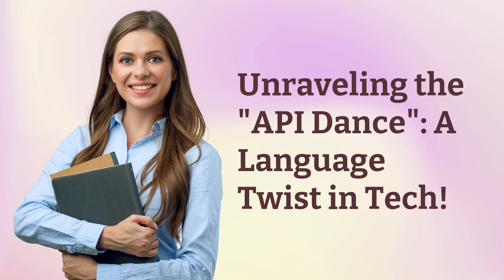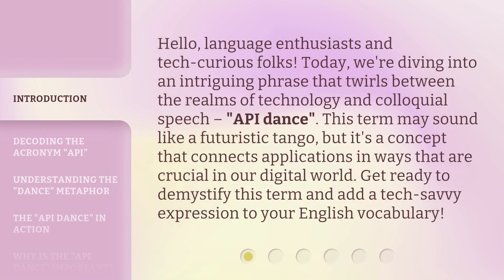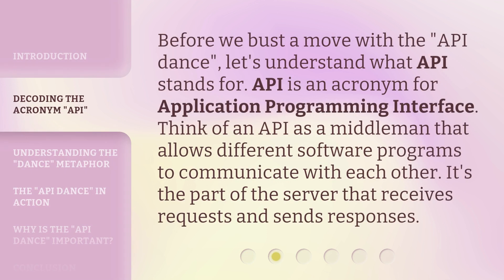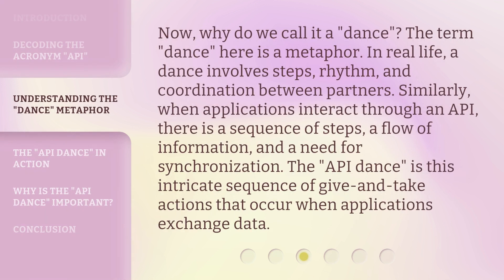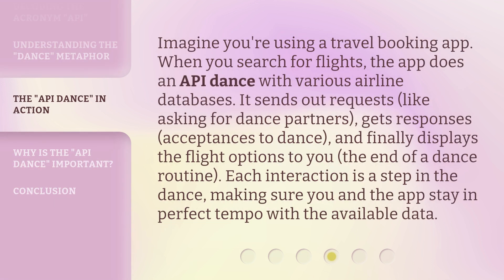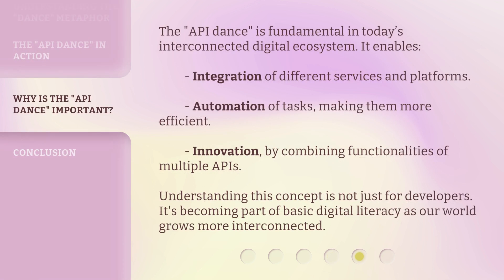Unraveling the "API Dance": A Language Twist in Tech!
Unraveling the API Dance: Connecting Applications in the Digital World • Discover the fascinating concept of the API dance, a crucial process that connects applications in our digital world. Learn about the acronym API, understand the dance metaphor, and see the API dance in action through a travel booking app example. Get ready to add a tech-savvy expression to your English vocabulary!

00:00 • Introduction - Unraveling the "API Dance": A Language Twist in Tech!
00:39 • Decoding the Acronym "API"
01:04 • Understanding the "Dance" Metaphor
01:38 • The "API Dance" in Action
02:11 • Why is the "API Dance" Important?